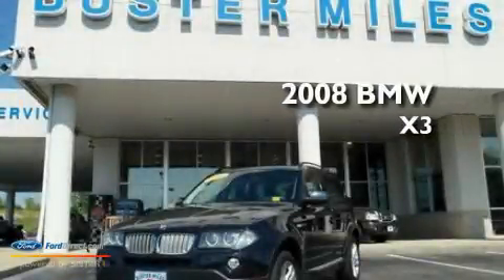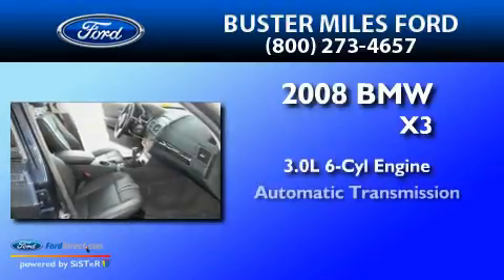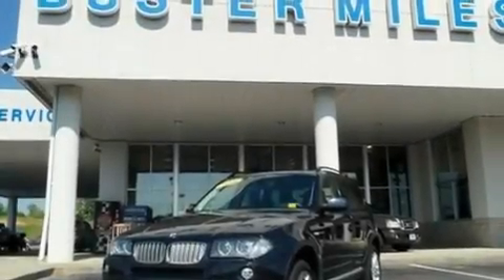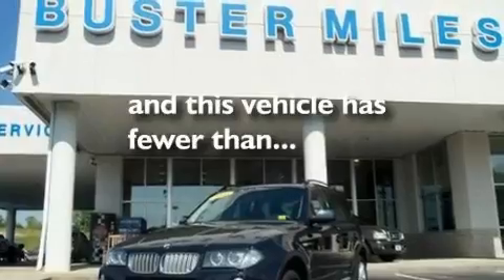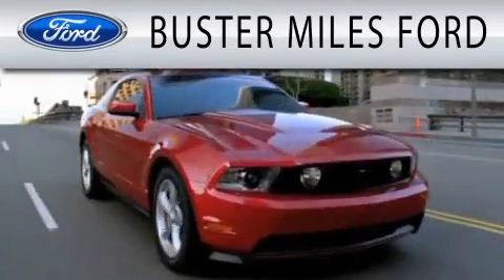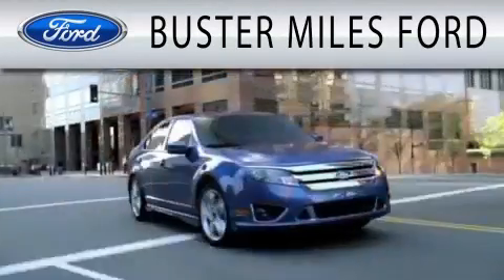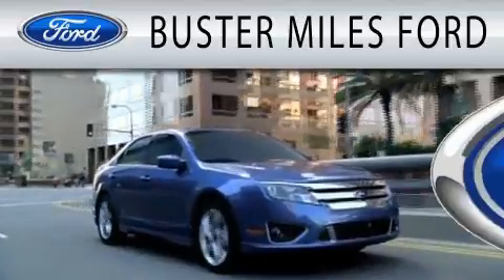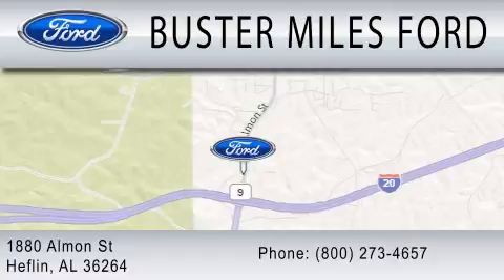2008 BMW X3 Heflin AL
Year : 2008
 Make : BMW
 Model : X3
 Engine : 3.0L I6
 Trans . : AUTO
 Exterior : BLUE
 Miles : 32,711
 Interior : BLACK
 Stock : WILSON